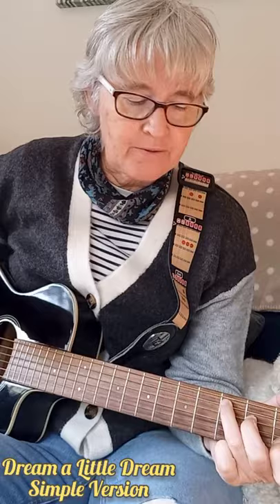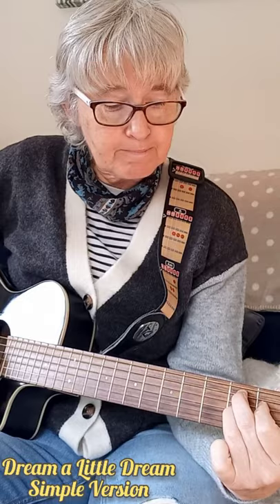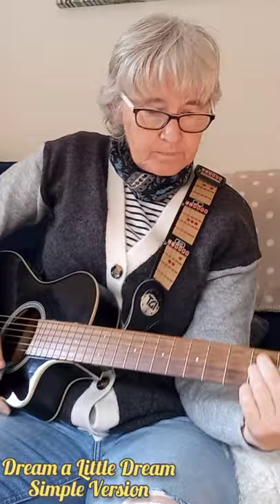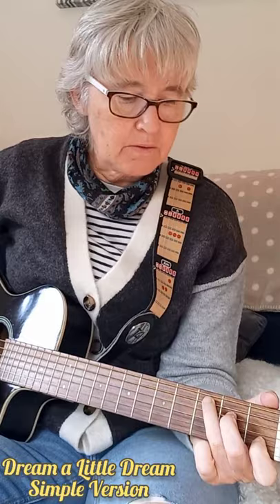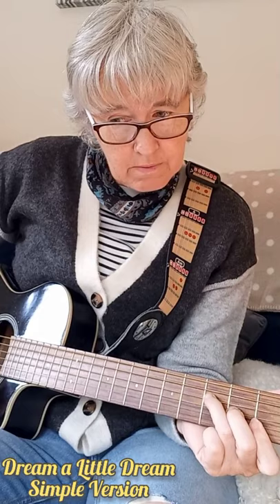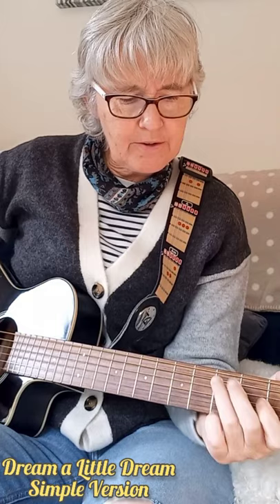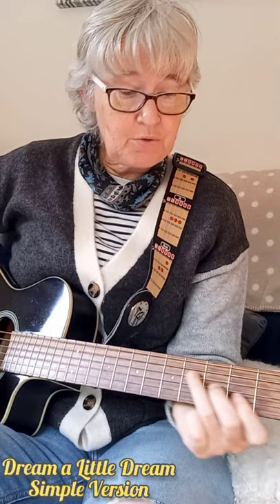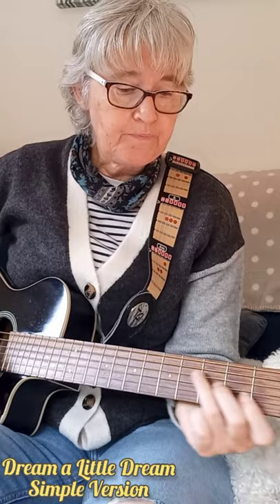Mags Heffernan (MagsMusic) Guitar Cheats n Tips pt1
I love finding easy ways to play difficult chords. The purists will hate me but I get a kick out of seeing beginners really taking interest when they can play really nice sounding chords without having to work really hard for them, and therefore giving up when only halfway through their lesson. This classic song 'Dream a Little Dream' can be quite difficult to play but we have made it so easy that beginners can play it with ease.